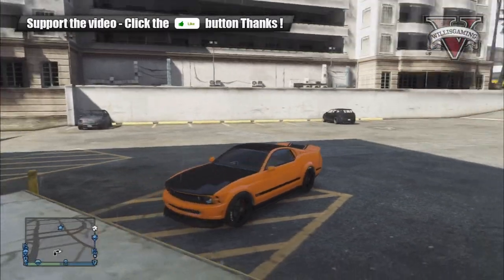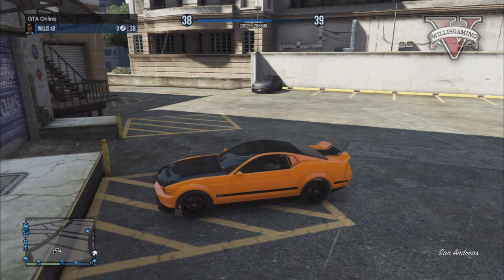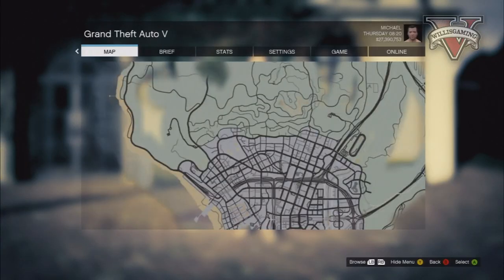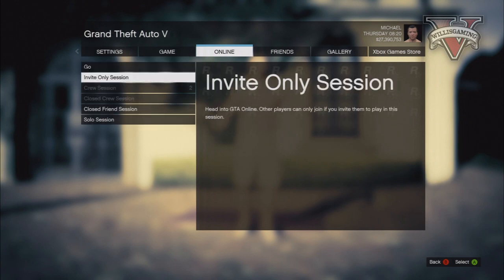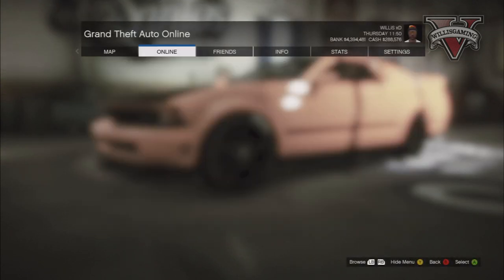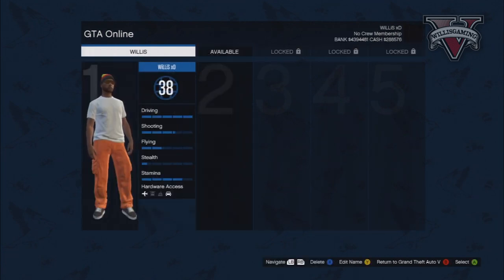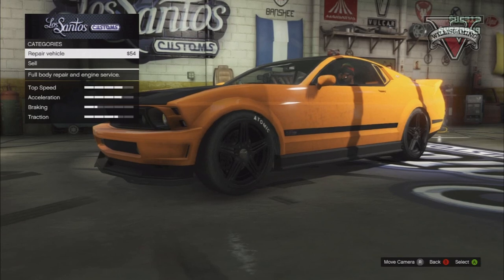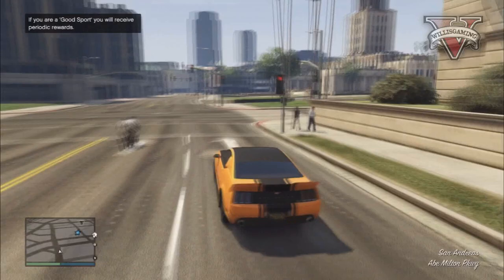GTA V ONLINE - UNLIMITED MONEY GLITCH - [ AFTER PATCH 1.05 ] - [ XBOX & PS3 ]